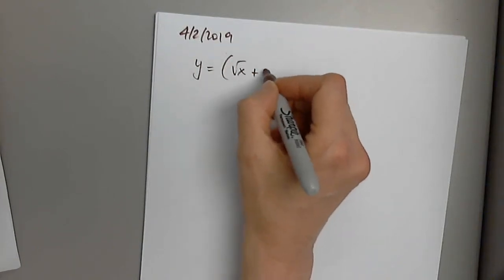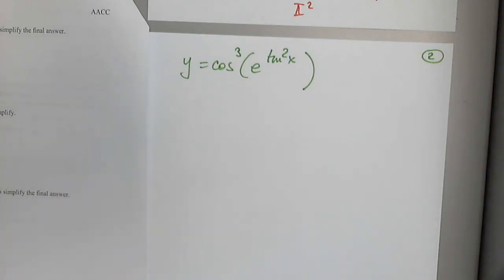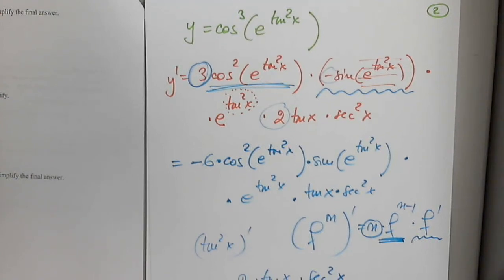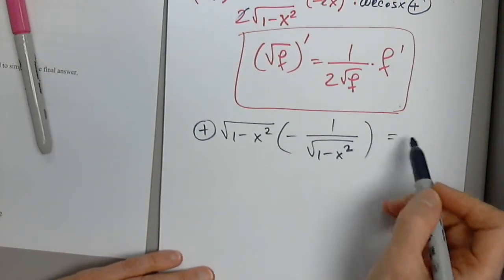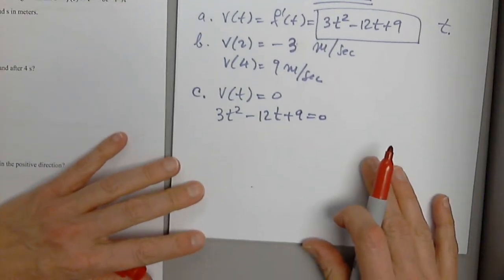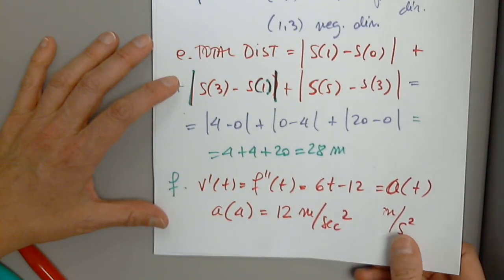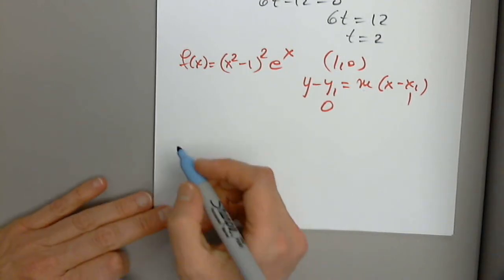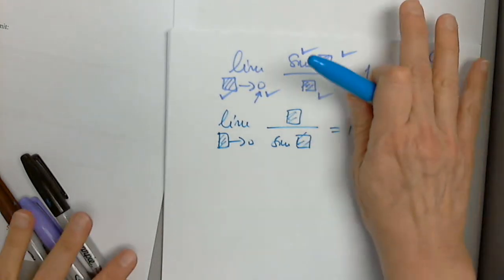MAT 191 TEST 2 REVIEW AND SECTION 4.1 PART1 APRIL 2